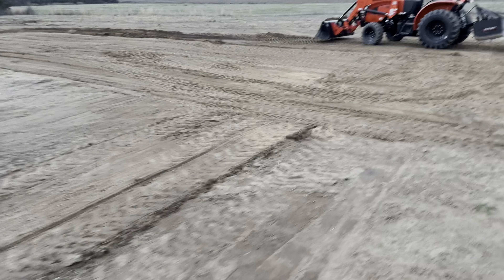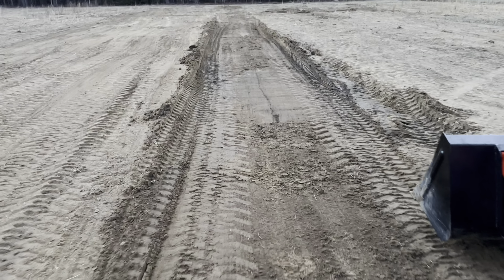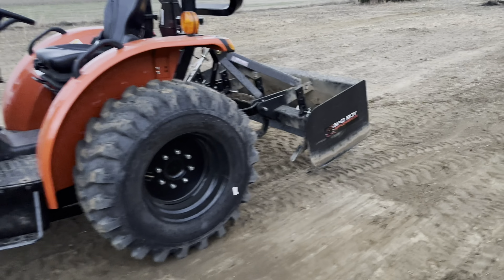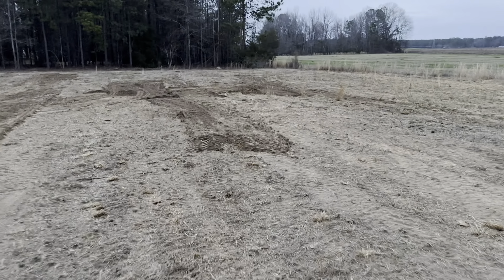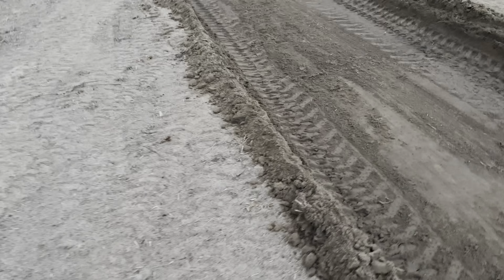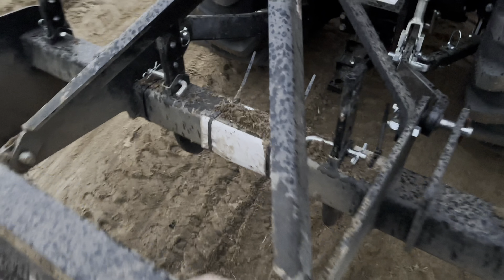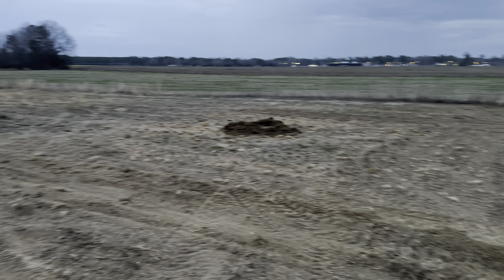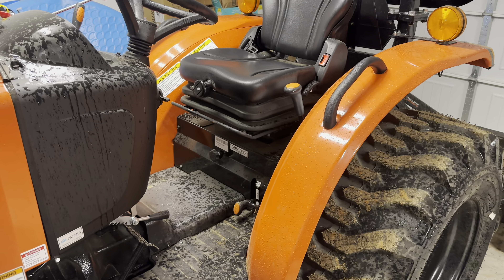Leveling with the Bad Boy 4025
Update on the level process in the yard. Looking a lot better already!